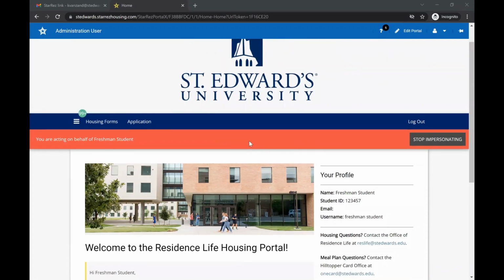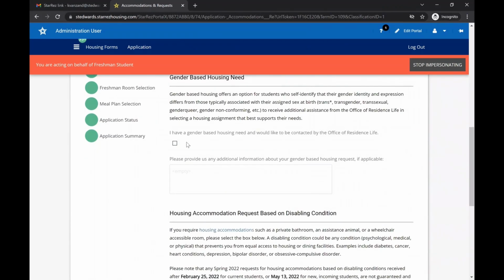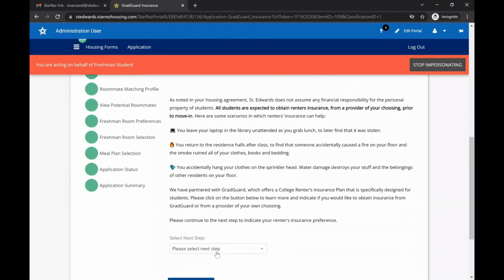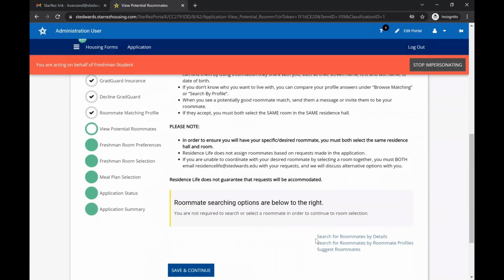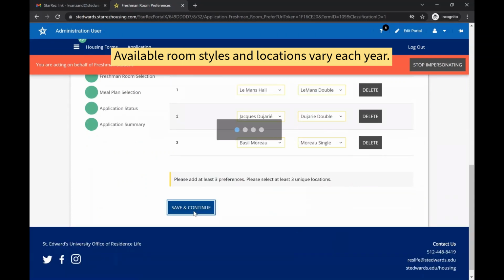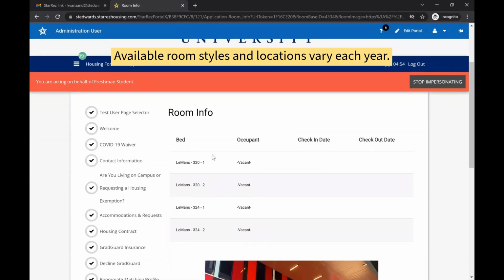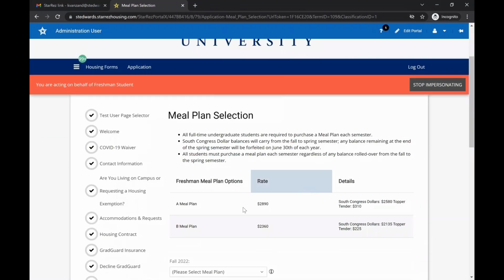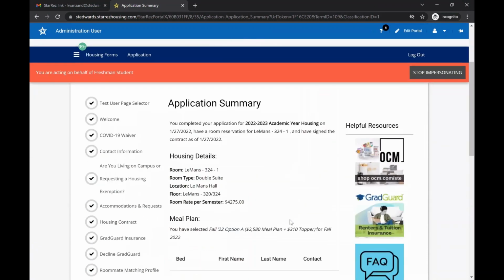New Student Housing Application Tutorial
Learn how to complete the new student housing application for the upcoming academic year.